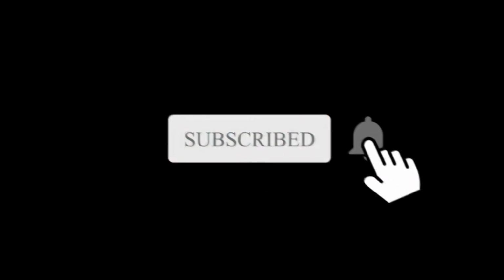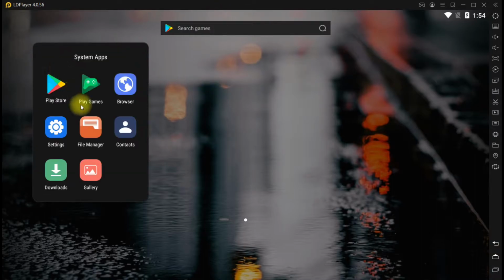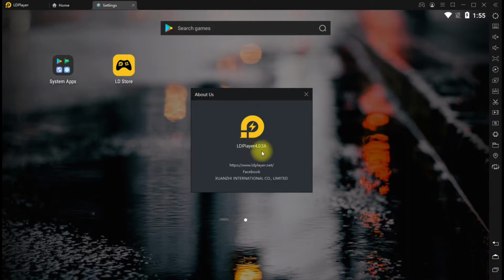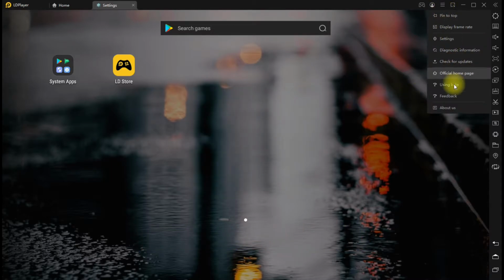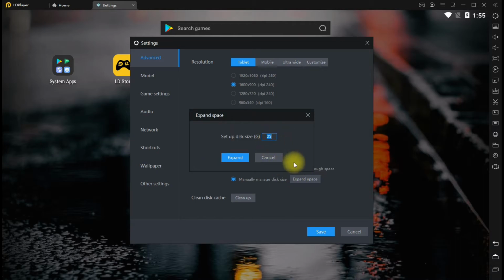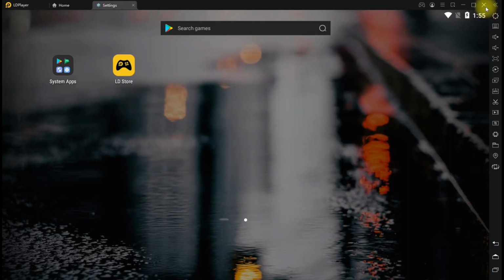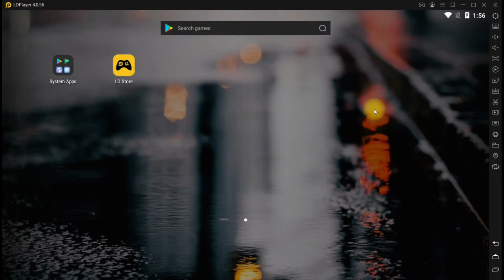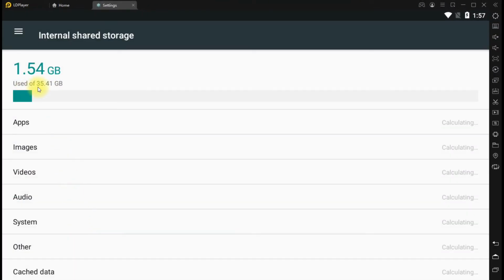How to Increase Disk Size on LDPlayer 4 | Increase Storage LD Player 4.0.56 | Storage Space LDPlayer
Increase Disk Space of your LD Player 4, Expand Disk Size on your LD Player to Install More apps & Android Games on your LD Player. Increasing Disk Size of your LD Player is easy.